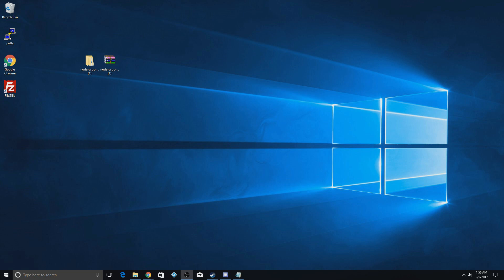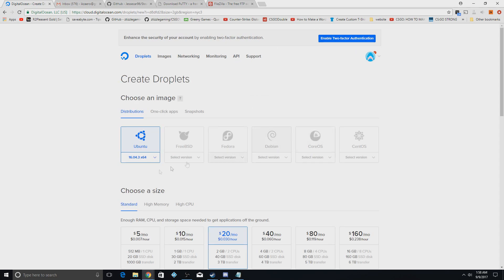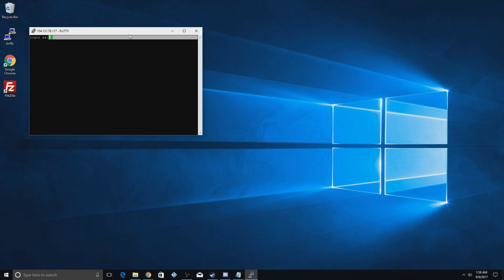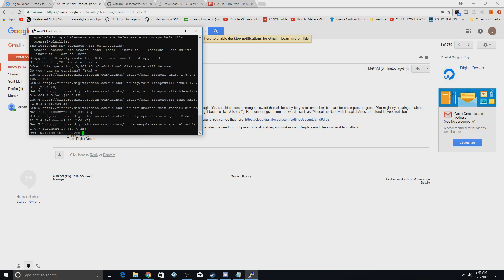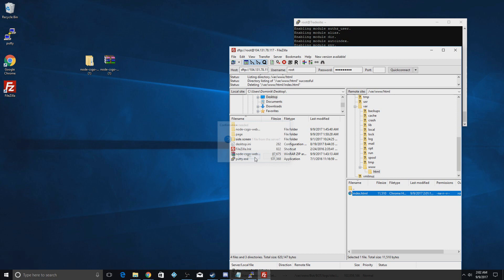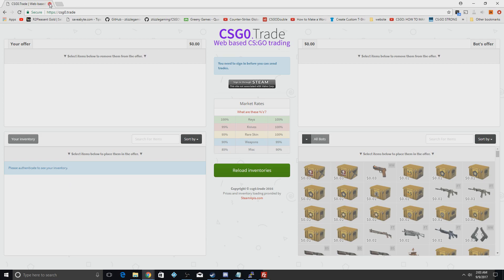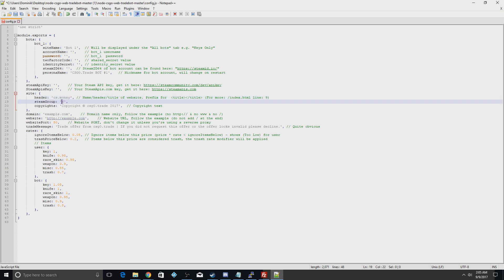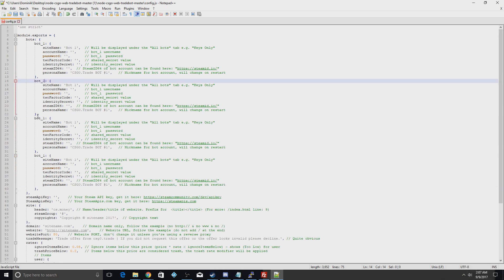How to make a CSGO trading site! (cs.money, csgoswap.com, ect.)